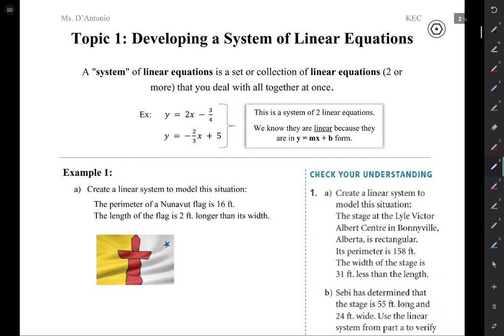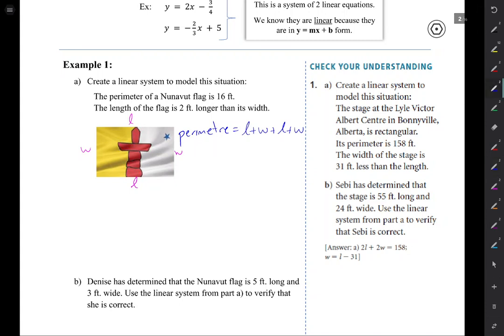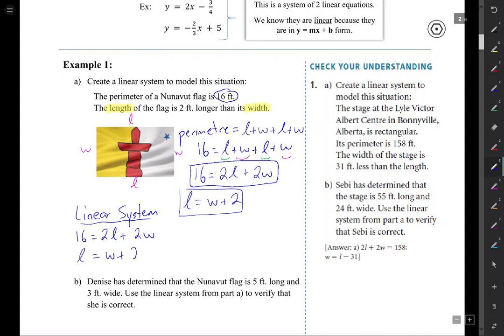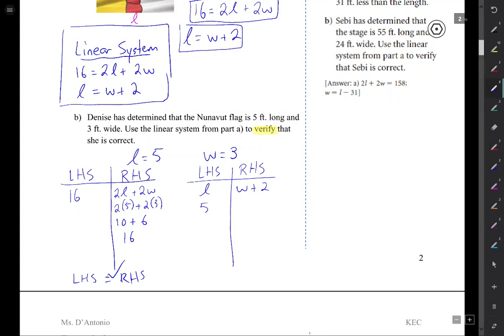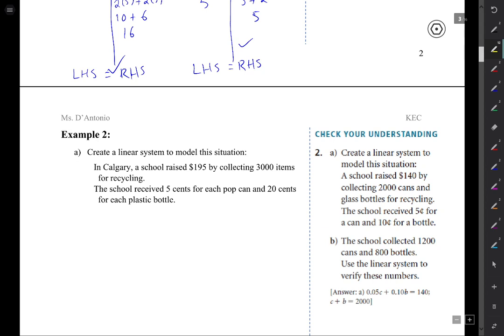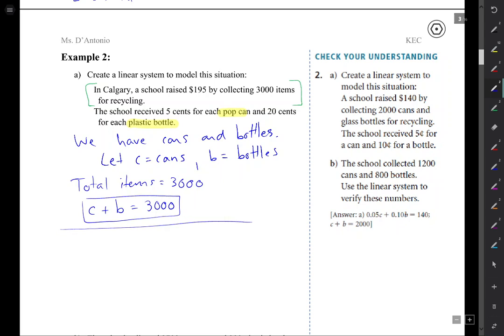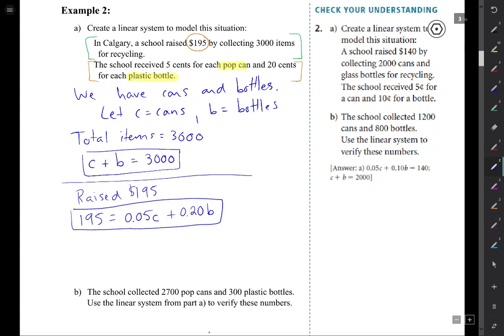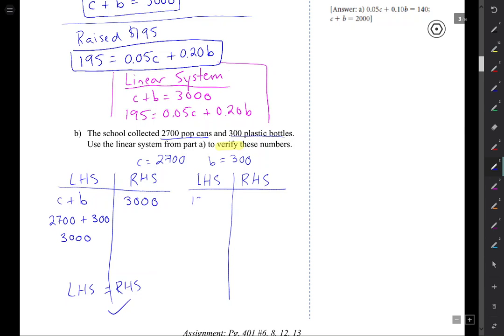Unit 5: Topic 1 - Developing a System of Linear Equations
Unit 5: Systems of Linear Equations
Topic 1 - Developing a System of Linear Equations